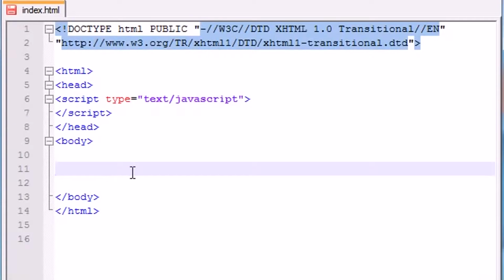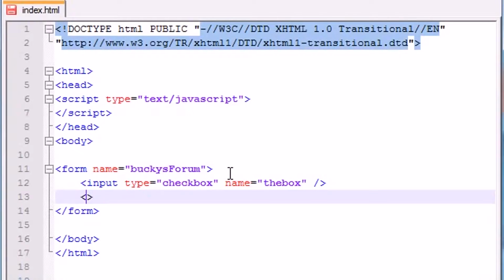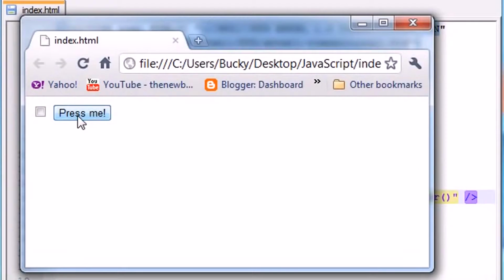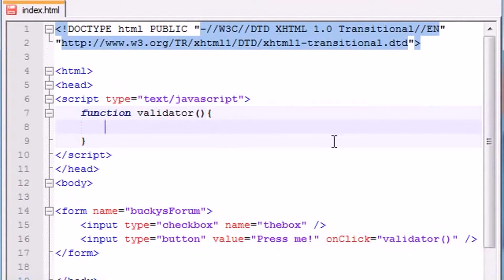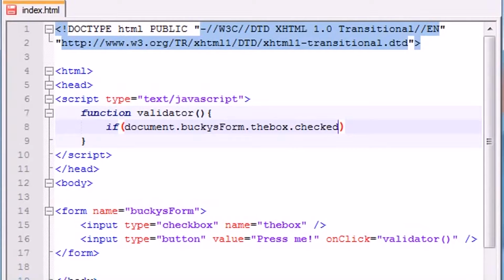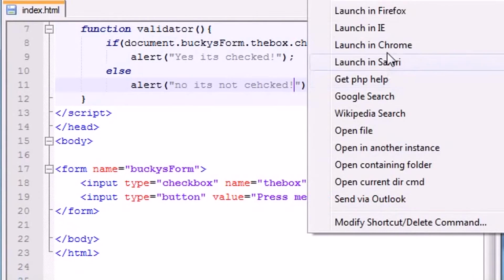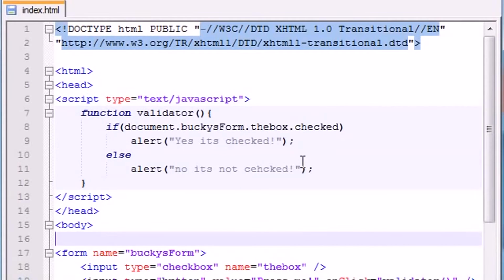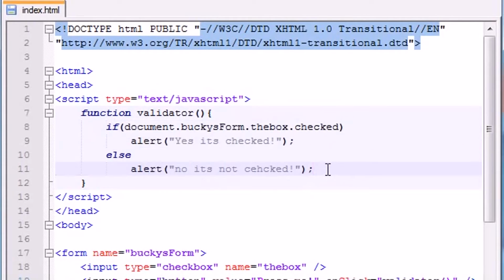Javascript Tutorial for begineers | Part 40 | Simple Form Validation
In this video tutorial we will discuss about how to do simple form validation in Javascript.